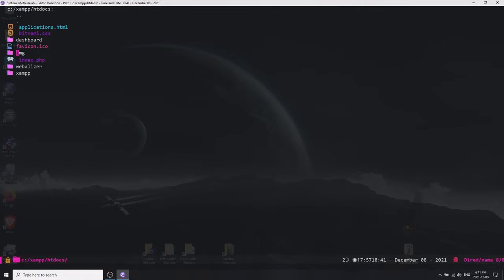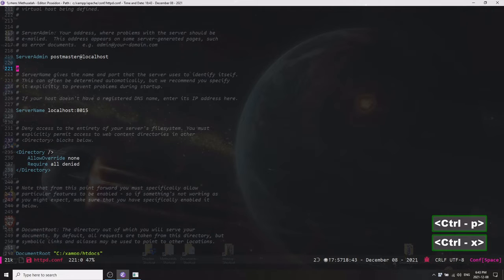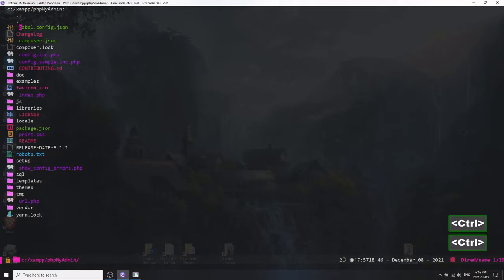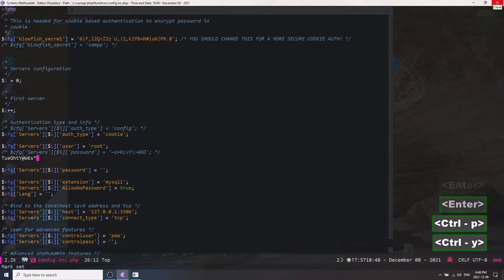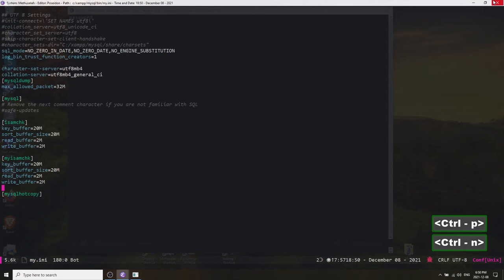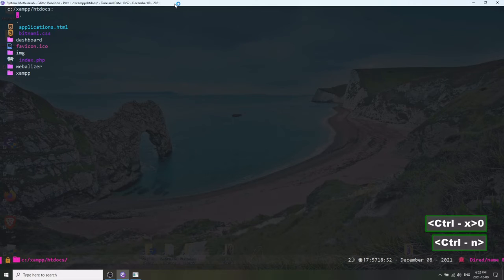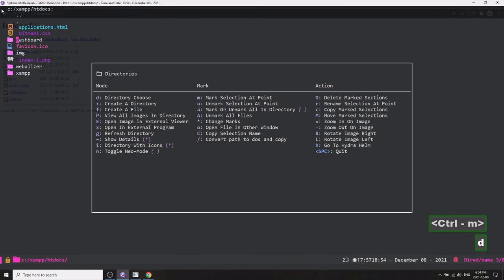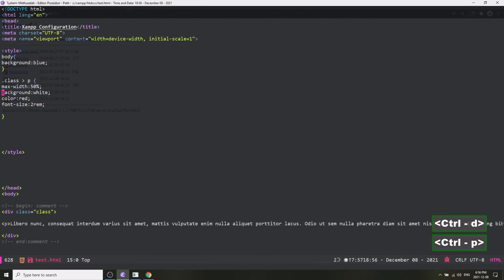Configuring Xampp Files After Upgrade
Configuring Xampp files after update xampp on chocolaty windows 10